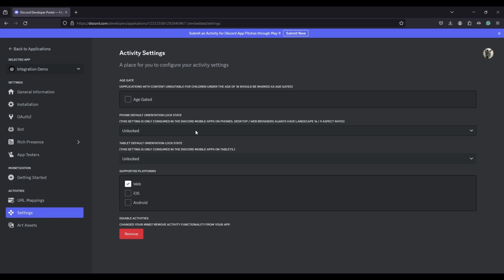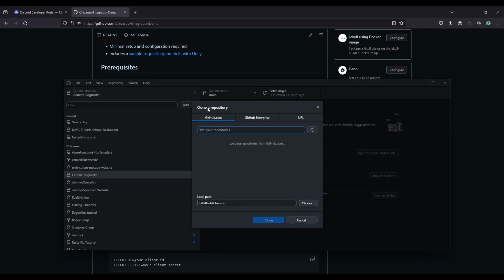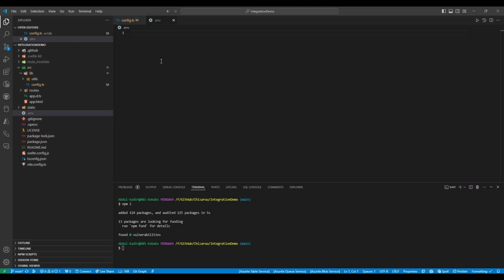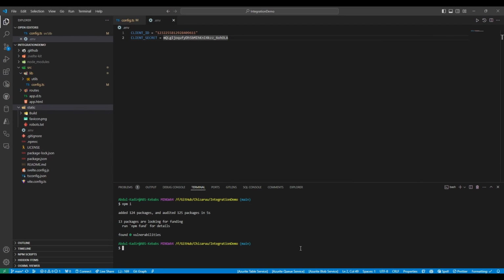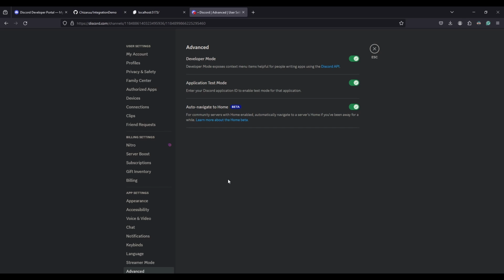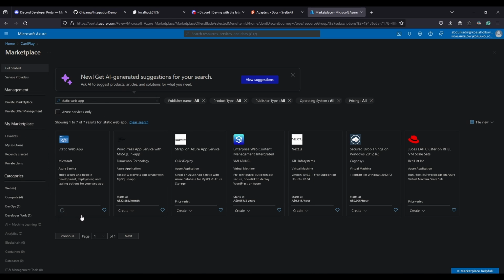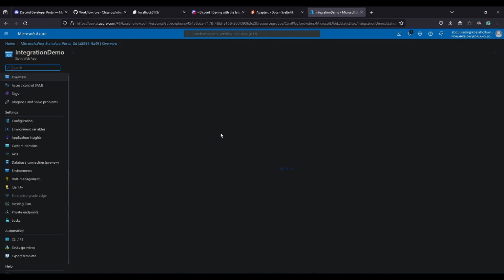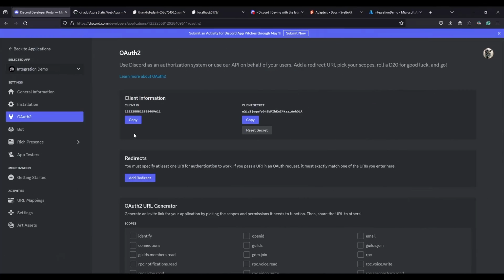Create Immersive Discord Activities with Unity and SvelteKit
An Aussie's guide to creating a discord activity using Unity and Sveltekit

Thumbnail made with Thumbnado.

🔗 Relevant  Links 🔗
ᐅ Svelcordity

Peaceful Sleep by Good_B_Music from Pixabay
Perfect Beauty by Good_B_Music from Pixabay